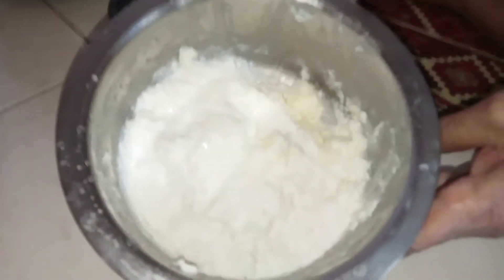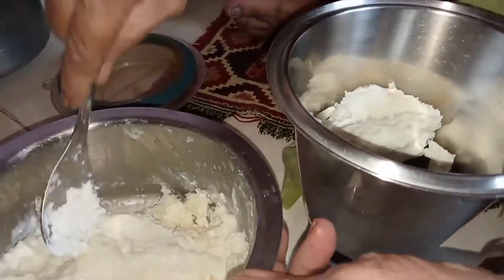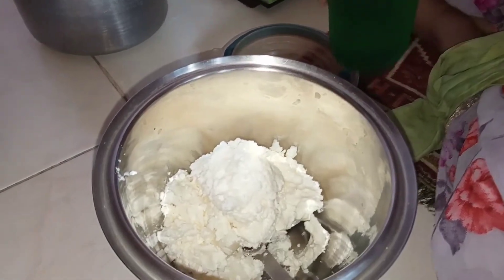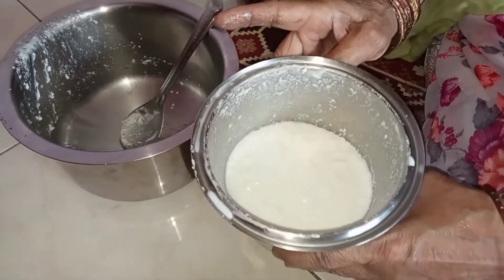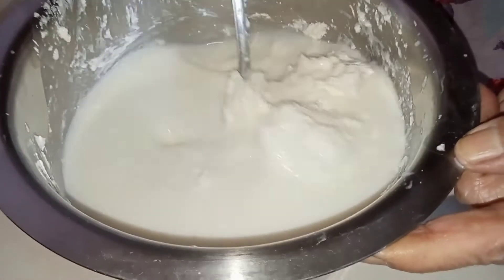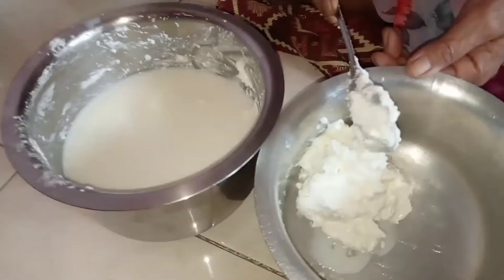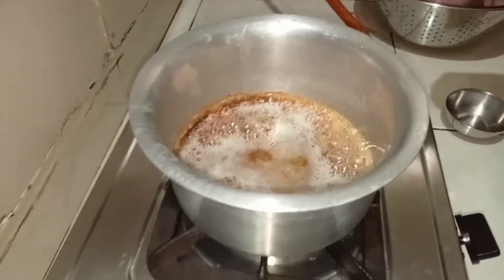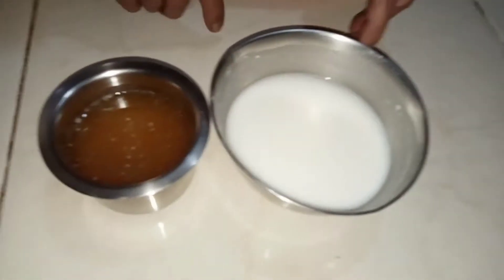taak ani tupe recipe in marathi by aaji cha kitchen